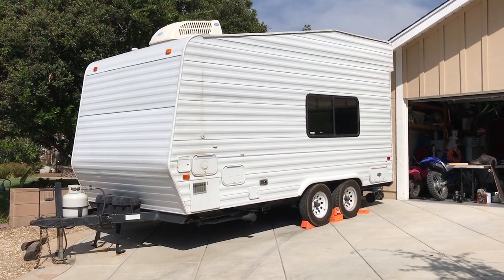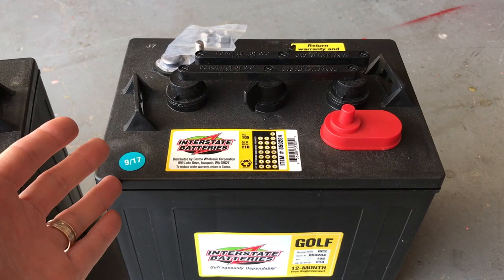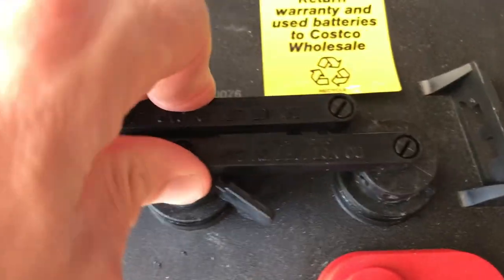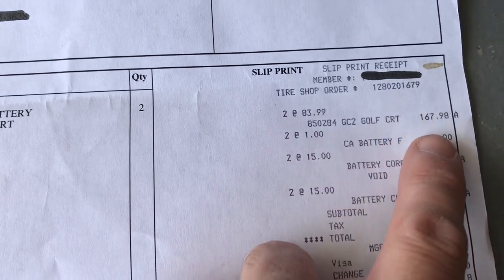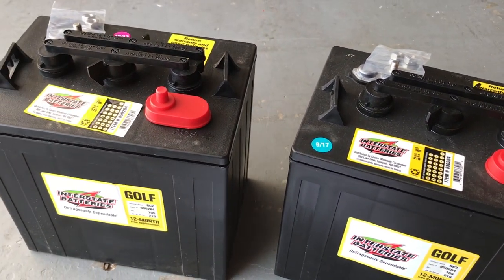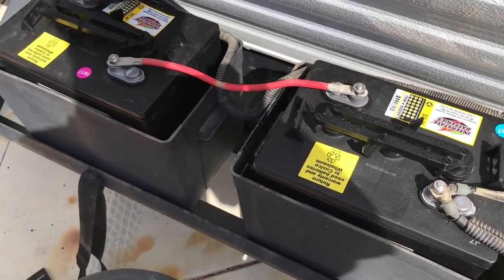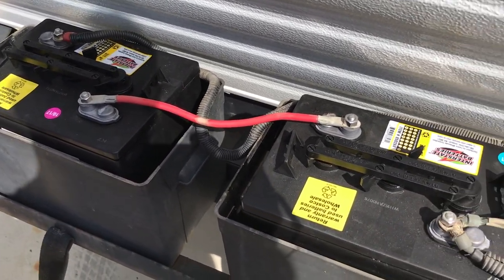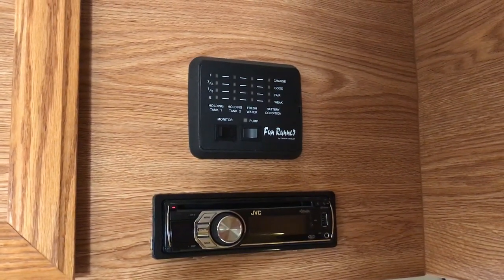Costco 6V Golf Cart Battery For Your RV or Trailer - Affordable Off Grid Power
Save a ton of money buying your house batteries for the RV or trailer from Costco. These batteries are well built, easy to service and less than half the cost of the competitor. and Costo's warranty and customer service can't be beat.